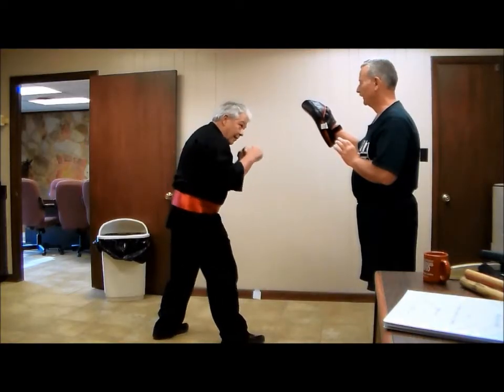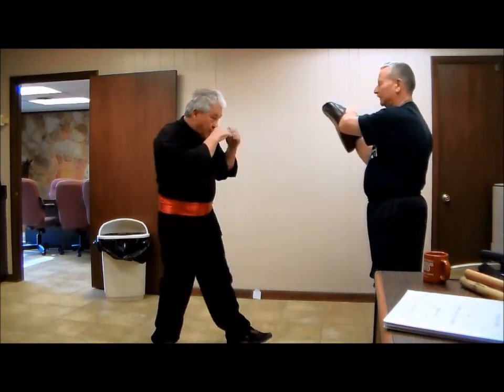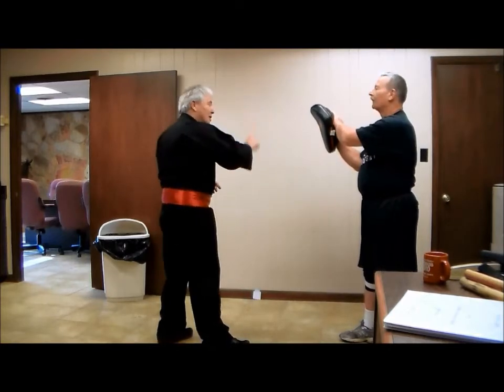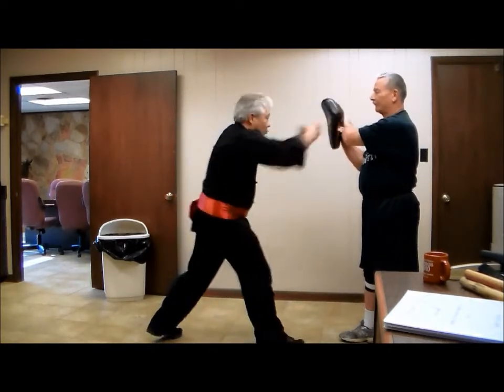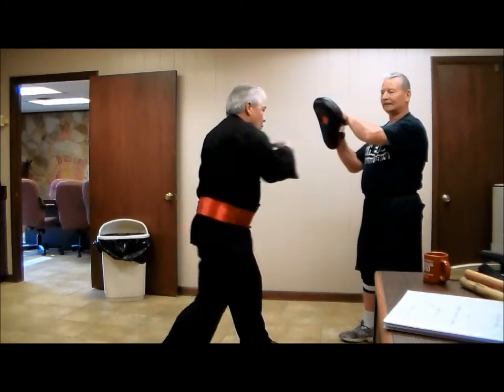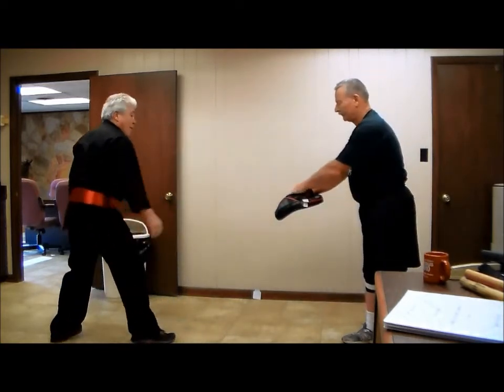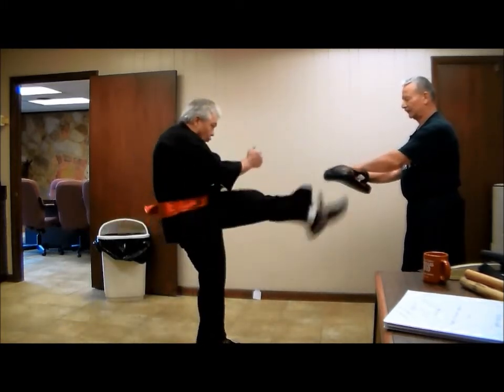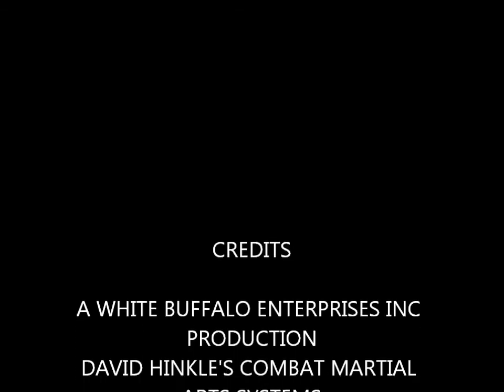THE FOCUS MITT DRILL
The focus mitt is the most versatile training equipment for the martial artist. Here is a sample focus mitt warm-up drill to sharpen your skills.